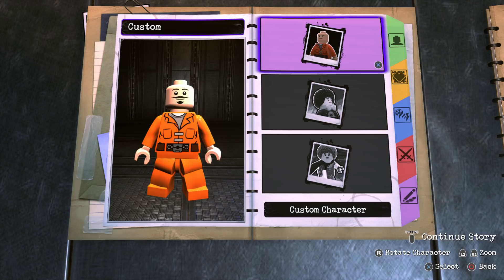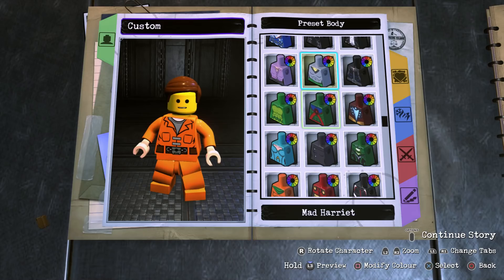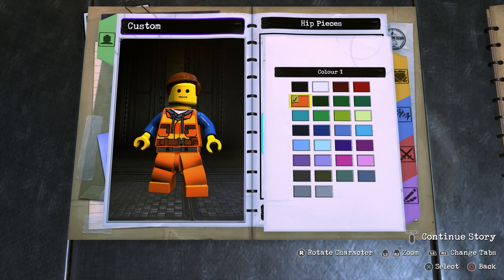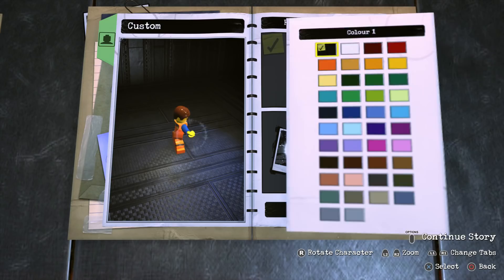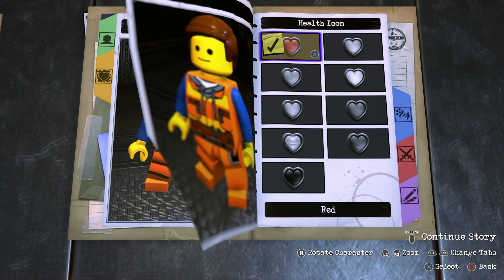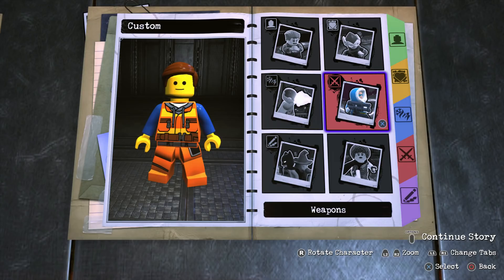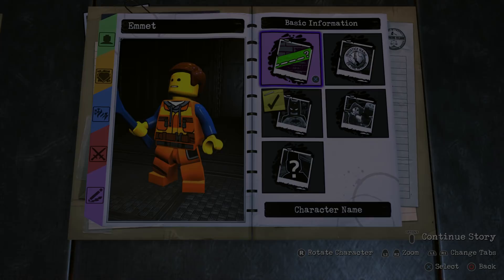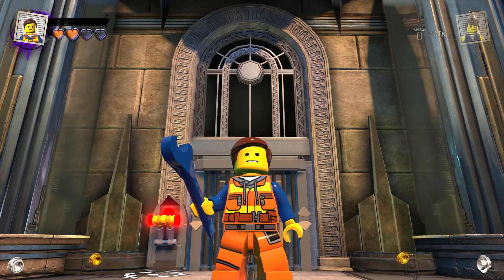LEGO DC Super-Villains - How To Make Emmet Brickowski (The LEGO Movie 2: The Second Part)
Full Disclosure - Massive thank you to Warner Bros. Interactive Entertainment for sending me an early code for LEGO DC Super-Villains on Playstation 4 for Review, and Showcase Purposes.